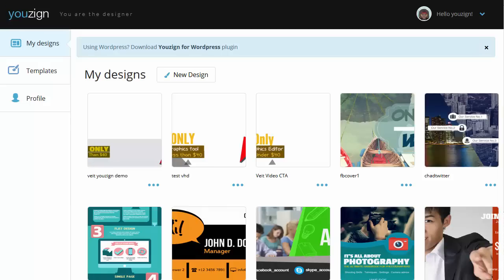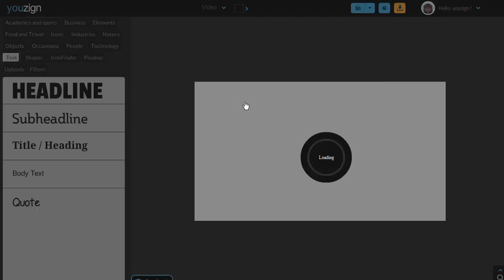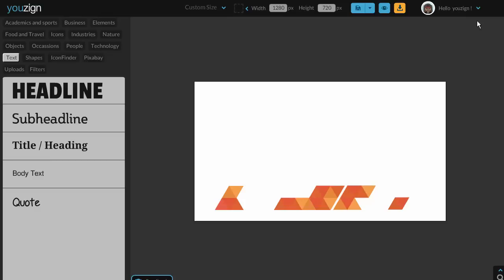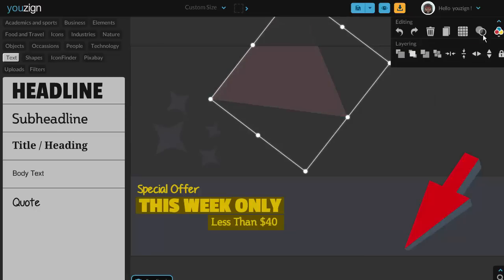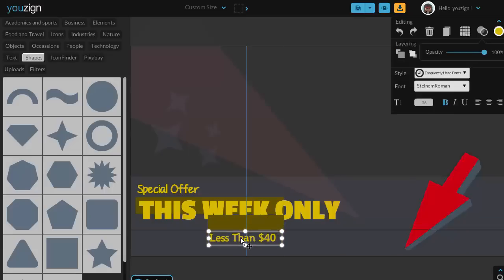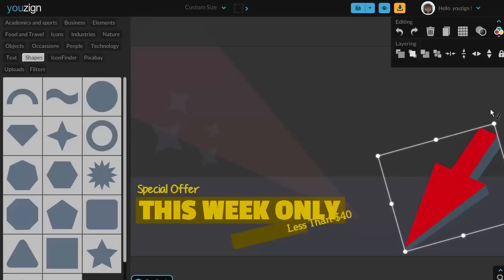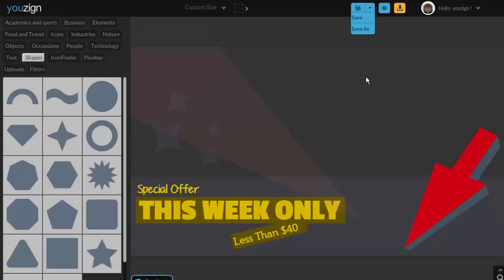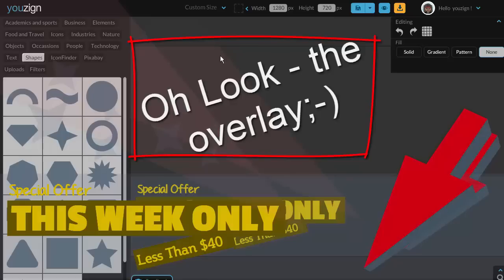an actual YouZign Review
YouZign is a tool for creating all kinds of marketing graphics quickly. And for a change, this one actually works.

Even has a fully functioning 'undo' functionality, something that's extremely rare for online software.

Double thumbs up, really like this one!